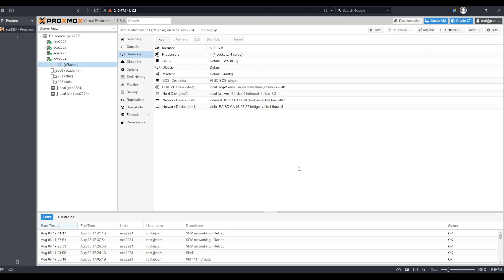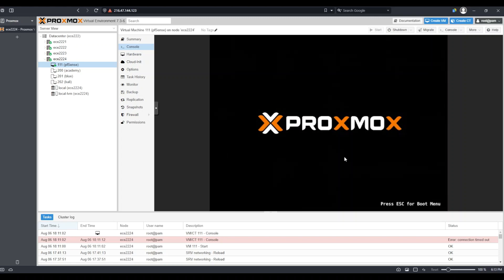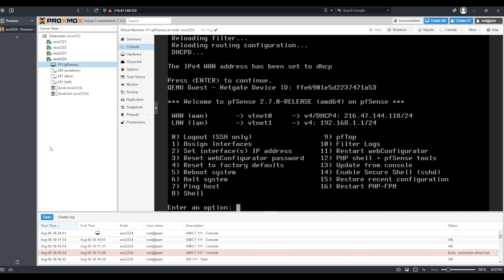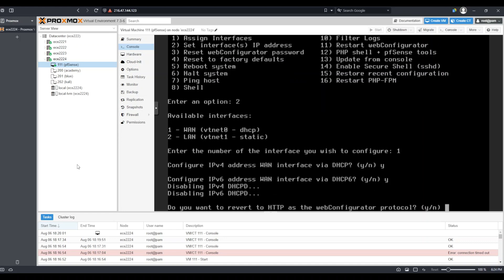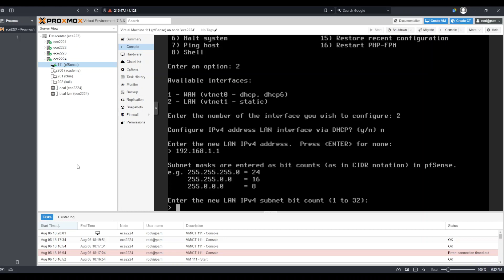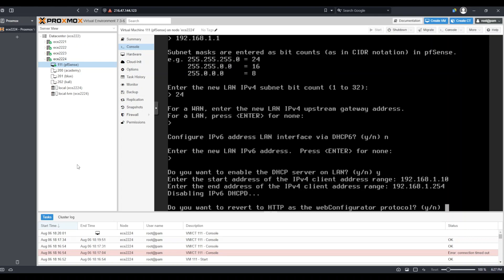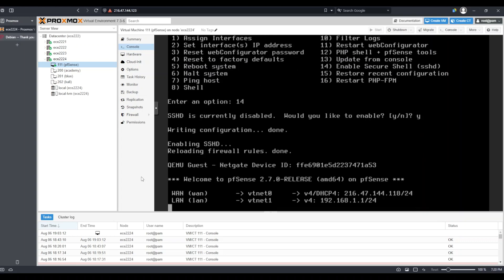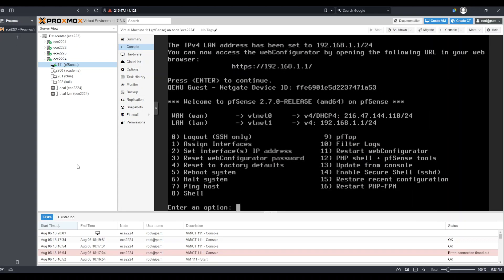Automated Environment Provisioning: 5. pfSense First Boot and Command-Line Configuration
Automated Environment Provisioning with Proxmox and pfSense

Set up environments the way you like them in a single configuration file and provide students/users with a secure web interface where they can authenticate to start, stop, access, and revert their unique automatically-provisioned copy of the environment. Environments can be as complex as you desire, even with many virtual machines spanning multiple subnets. Integrates directly with the Proxmox web interface for interacting with virtual machines and pfSense for internet access and network logging/management.